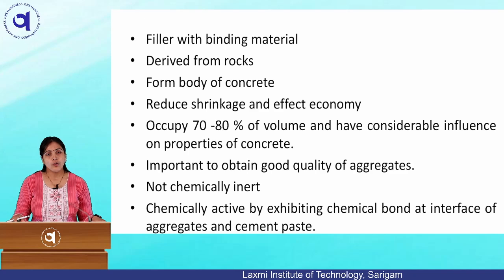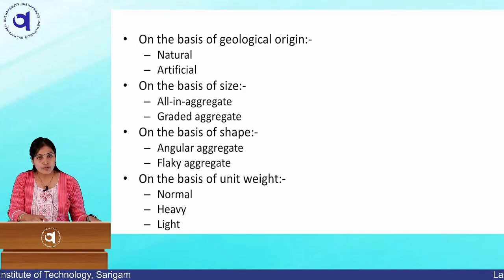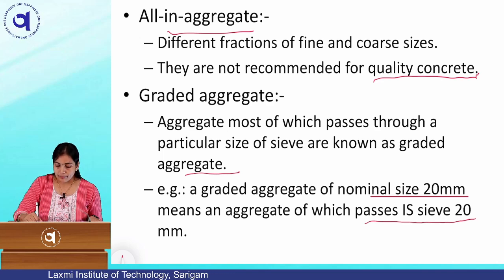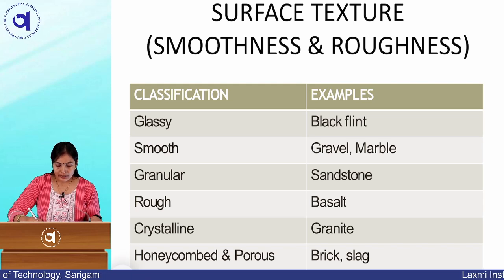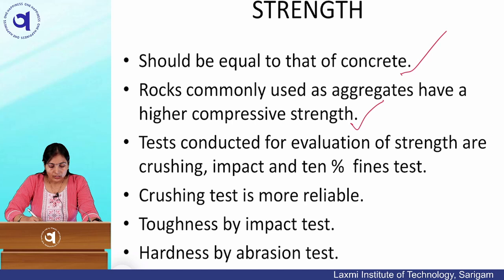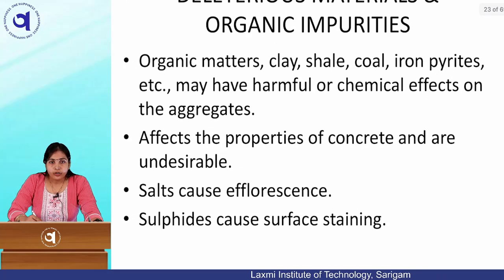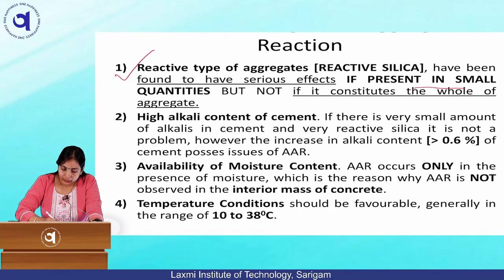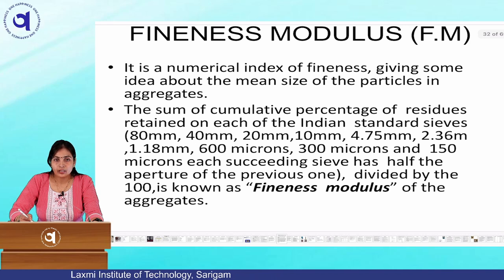Aggregate and its classification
aggregate, it's classification based on shape, size, texture